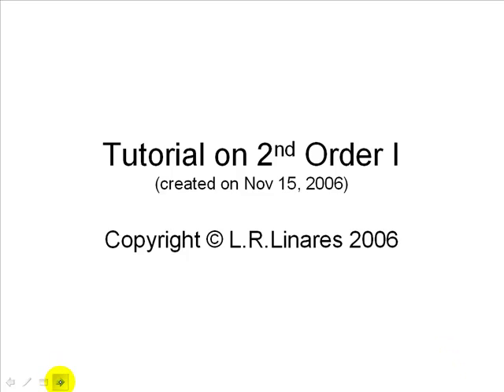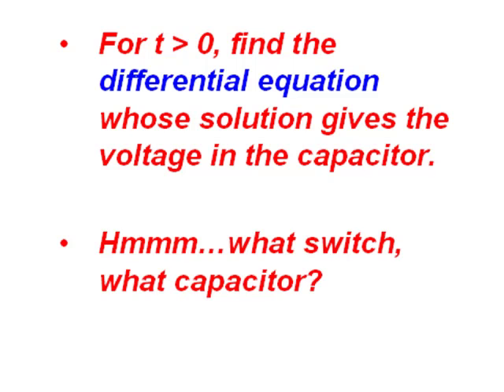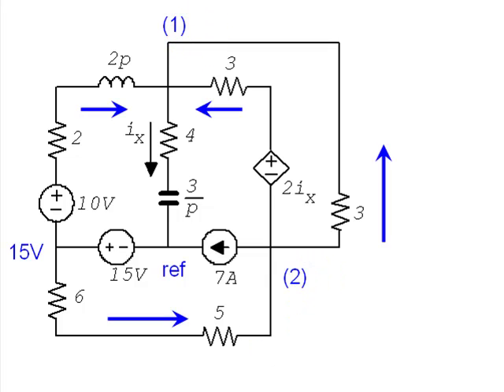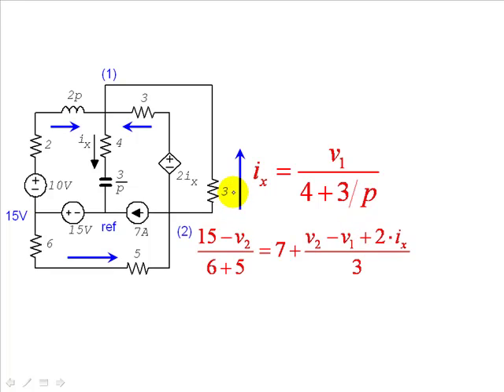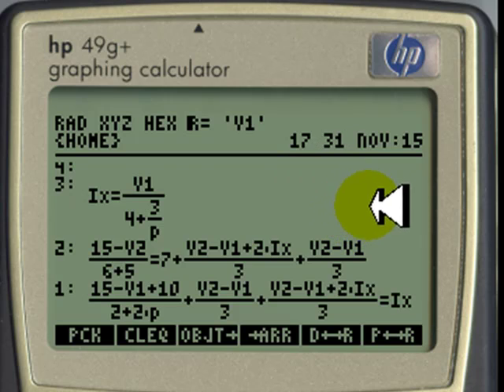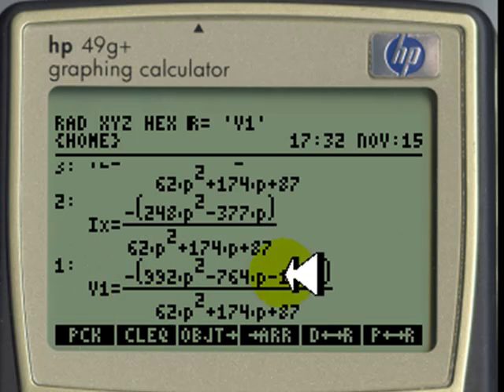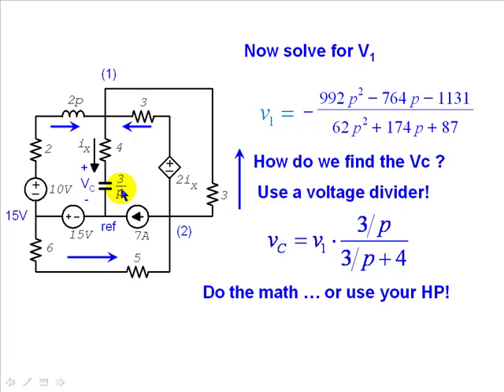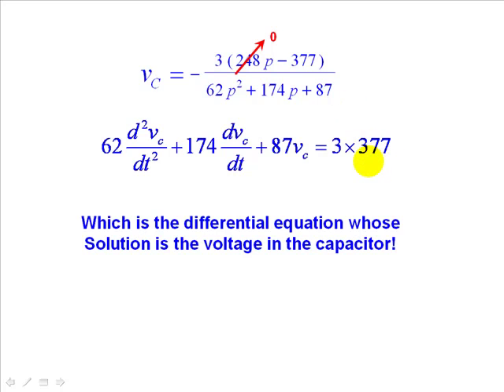EECE 251 - 2nd Order Circuits, Tutorial One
Let's begin this series of tutorials with a simple circuit in which we need to find the differential equation that defines the behaviour of a certain voltage. We have postponed the solution to the equation to a future tutorial session.